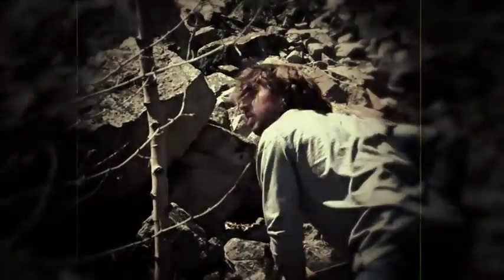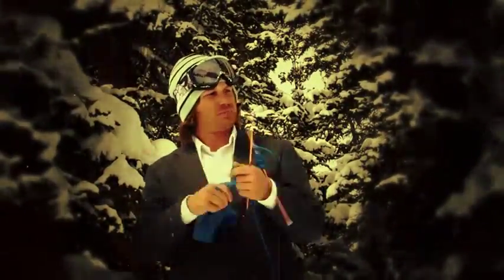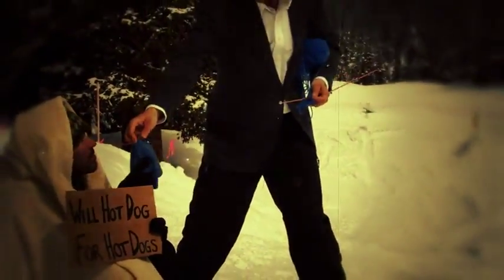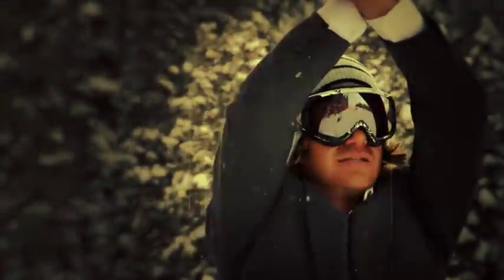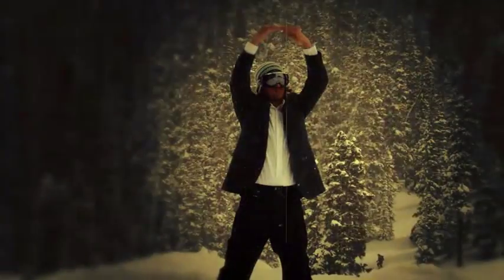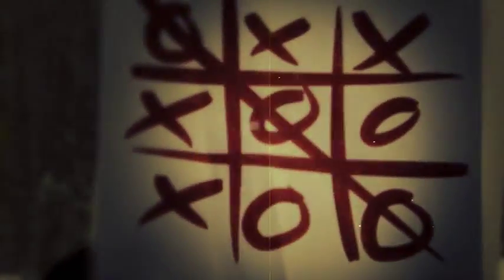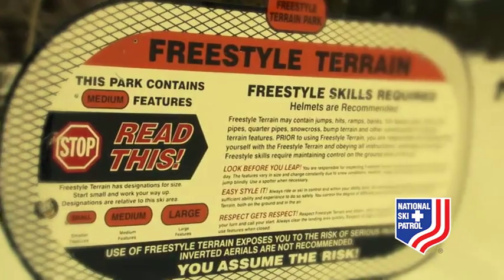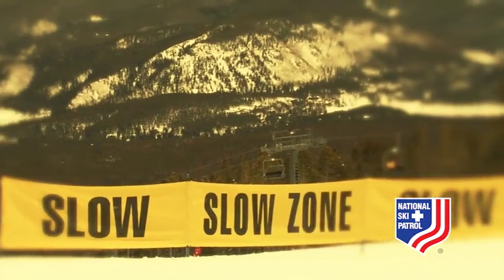Terrain Park Safety